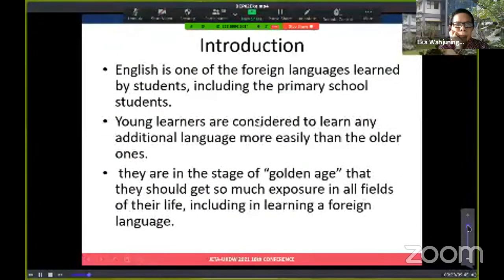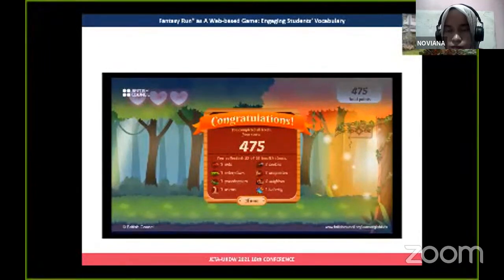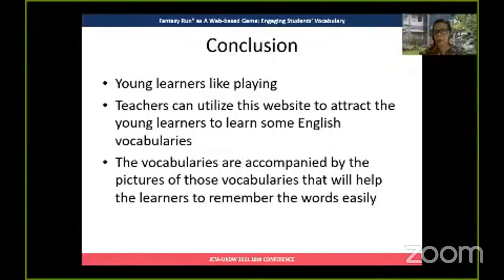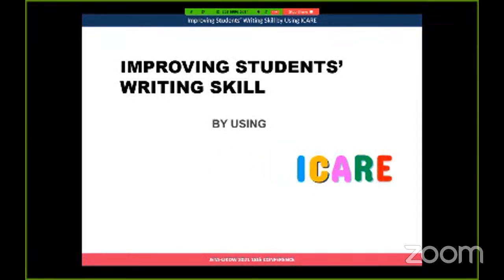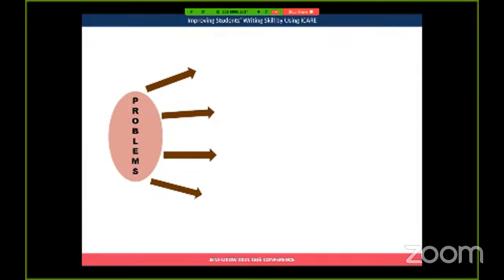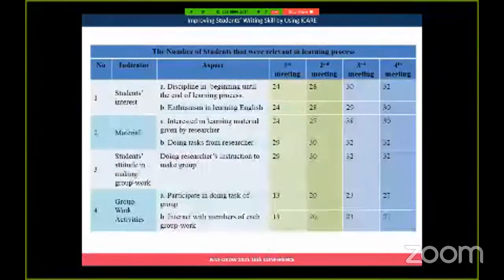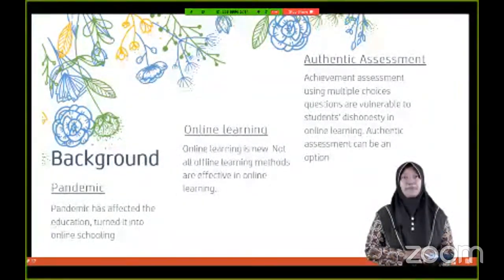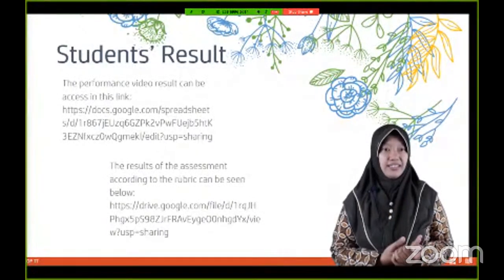JETA-UKDW Conference (3-4 August 2021) - Parallel